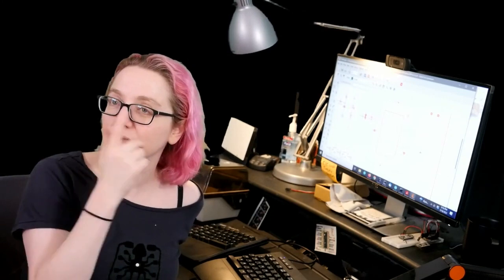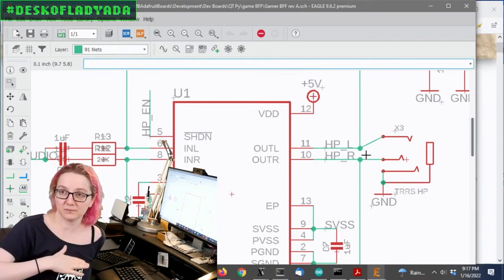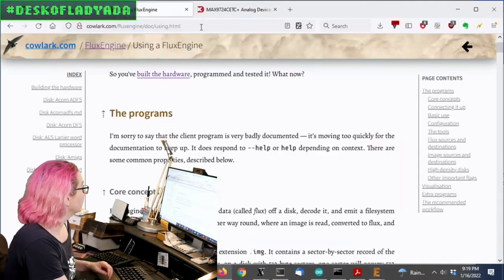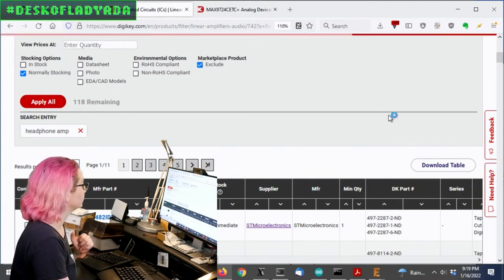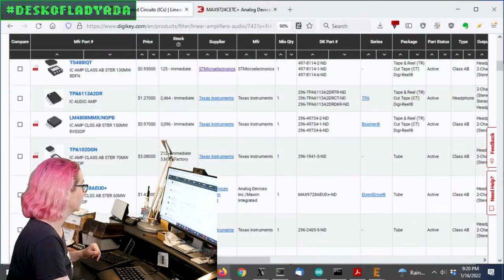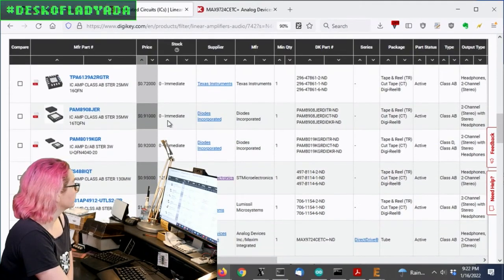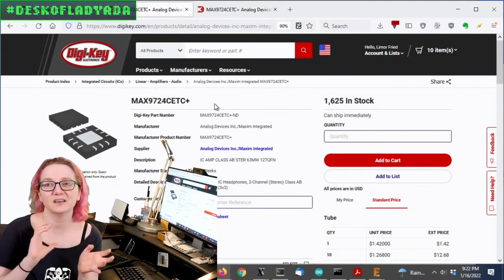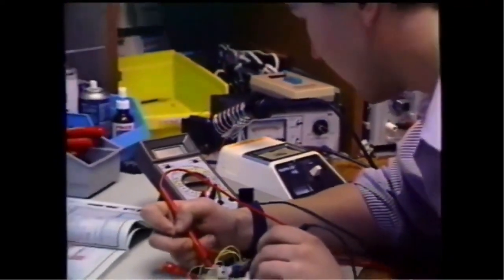The Great Search: Small 'cap-less' headphone driver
For our tiny handheld gamer board, we want to have a headphone driver that does not require a lot of board space. Even if the chip is small, most simple amplifiers require output blocking caps to avoid DC bias on the speakers. But, now-a-days, you can get 'cap-less' drivers that generate a faux-ground. This makes for a very tiny board. Let's find a chip that is small, but not BGA/CSP, that will fit nicely into our design